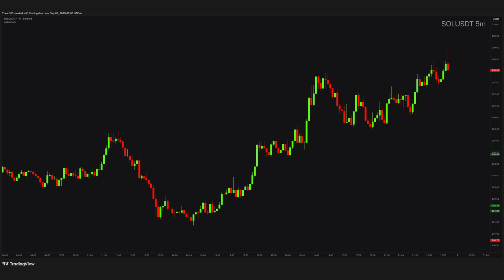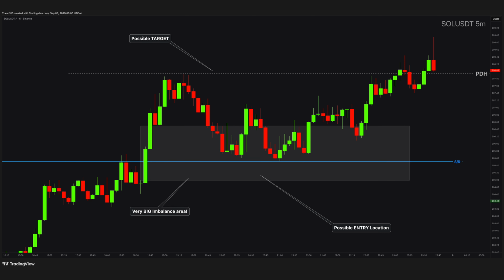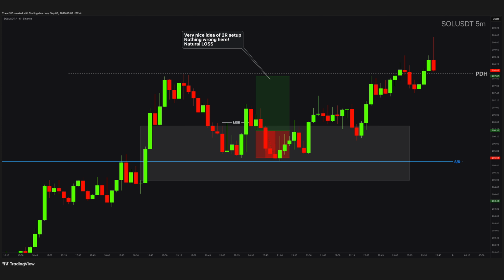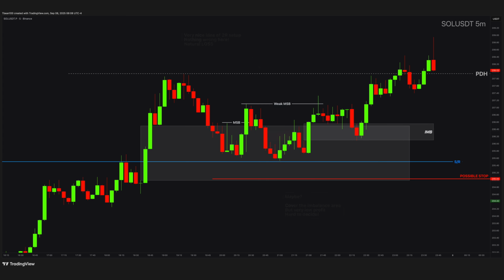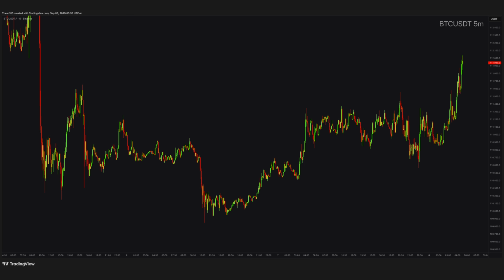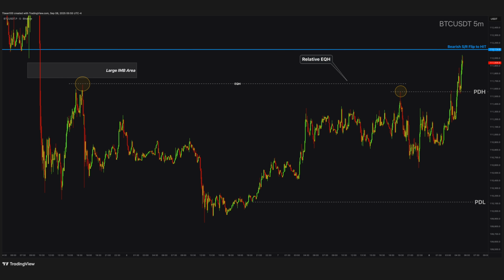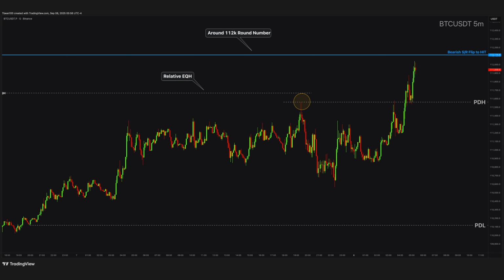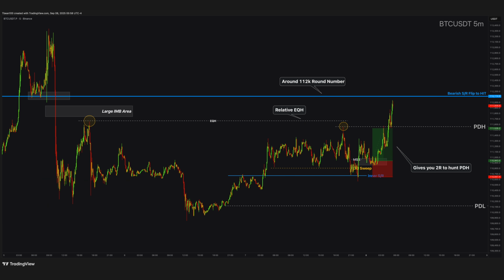Simple ICT Trading Strategy for All Price Action Traders with Liquidity and FVG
✅  Description:

These top TradingView indicators and strategies are designed for commodities, index futures, stocks, forex, coins, BTC, bitcoin, cryptocurrencies, and penny stocks for scalping and day trading. My trading journey transformed when I discovered smart money concepts like order blocks and breaker blocks. Learning about imbalances and fair value gaps (FVG) followed, but understanding liquidity brought the biggest shift. I now teach SMC day trading and scalping techniques in my free course and mentorship.

✅  Chapters:

00:00 Intro & Disclaimer
00:34 One Method Forever